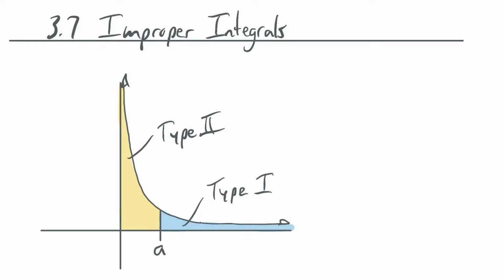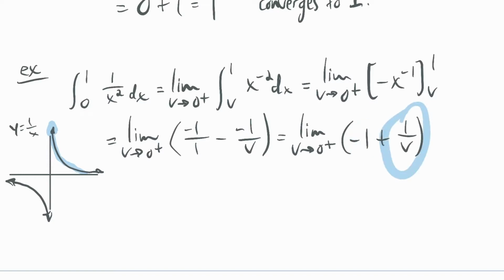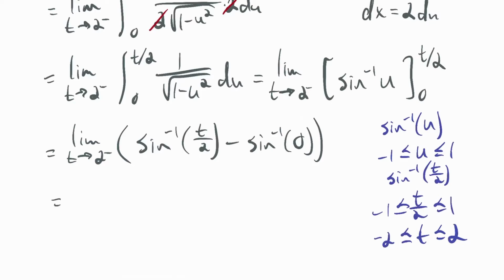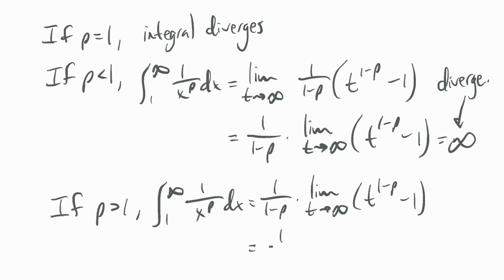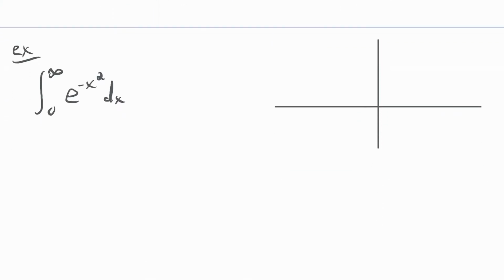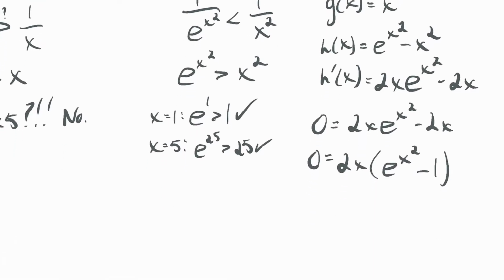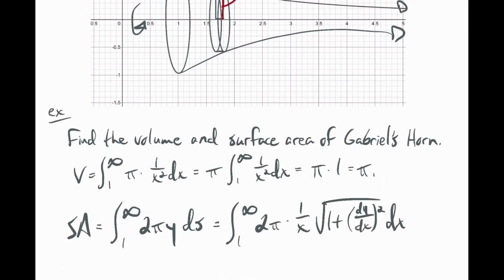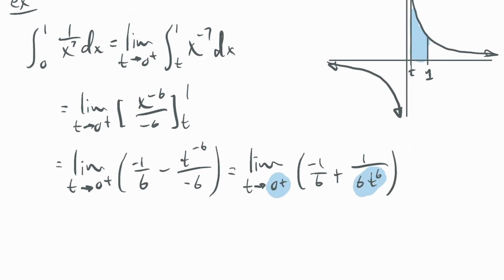MAT 1224 Virtual Lecture Section 3.7